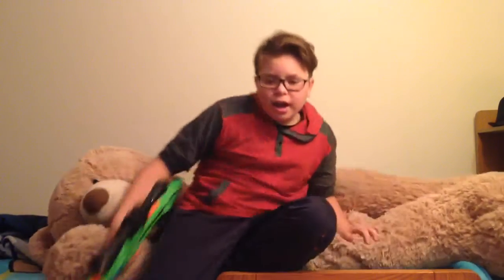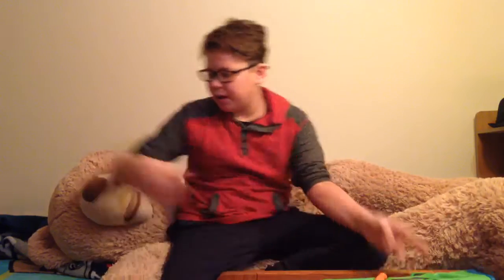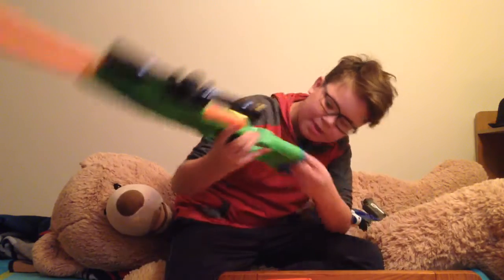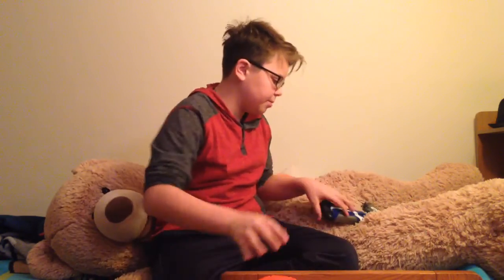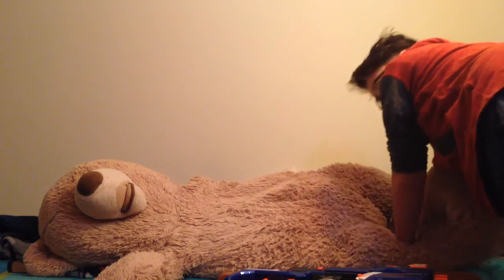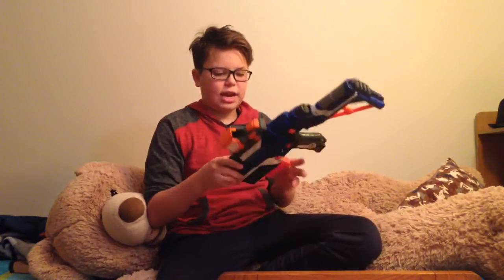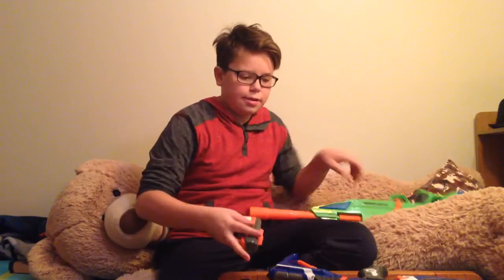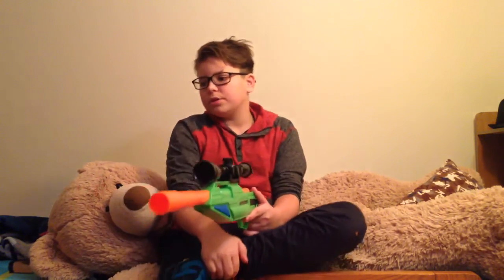NERF RETALIATOR VS ADVENTURE FORCE ALPHA ROUGE | Comparison